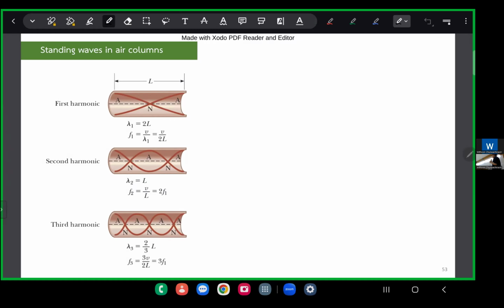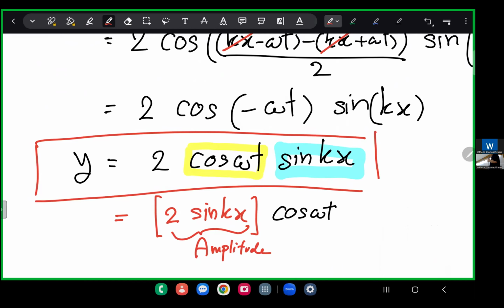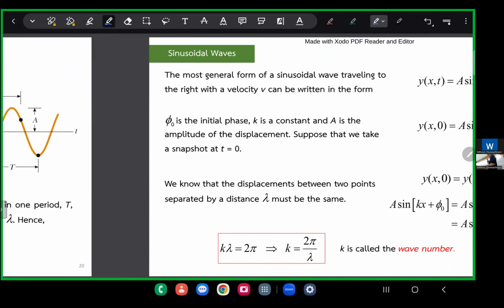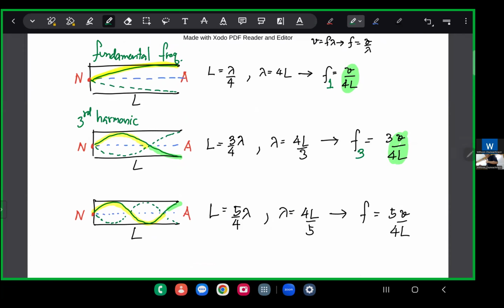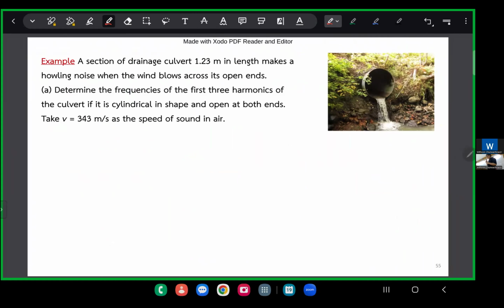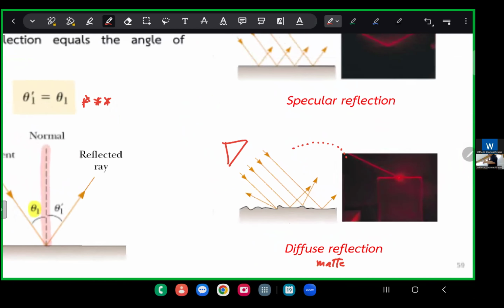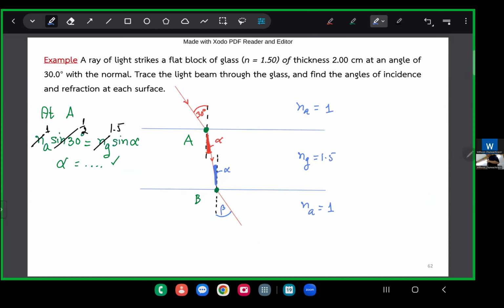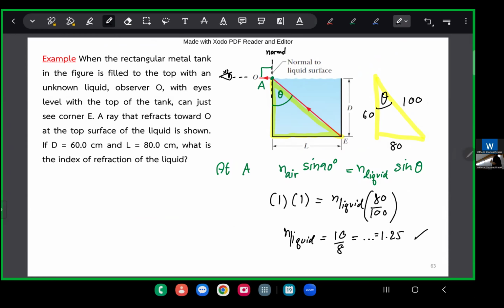icpy102 wave L6